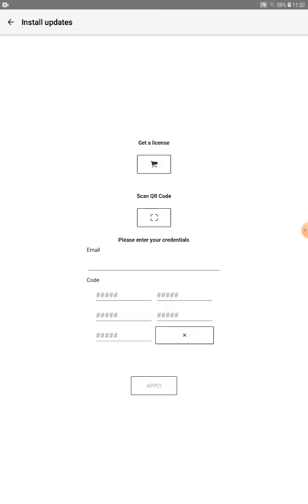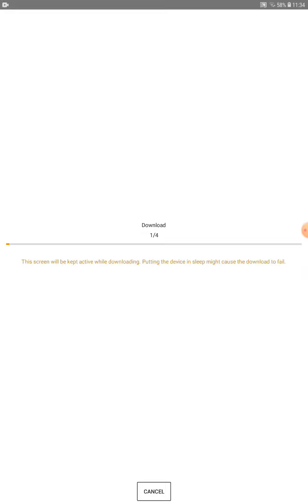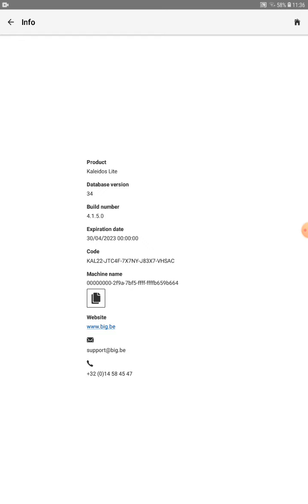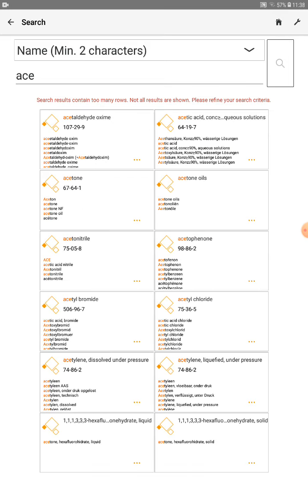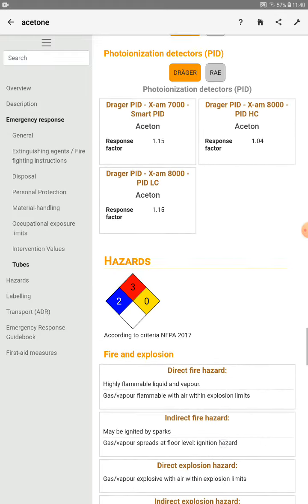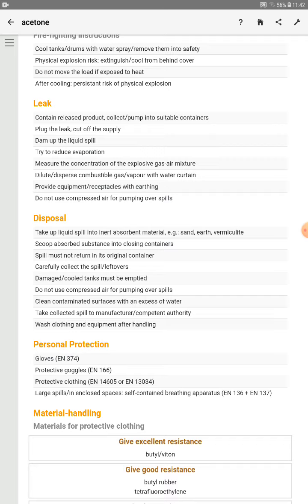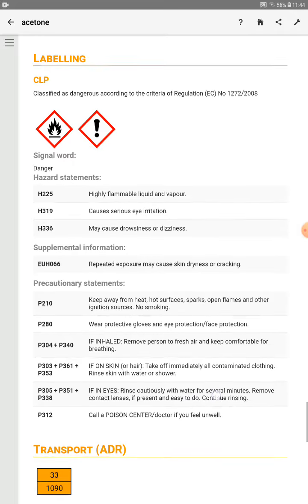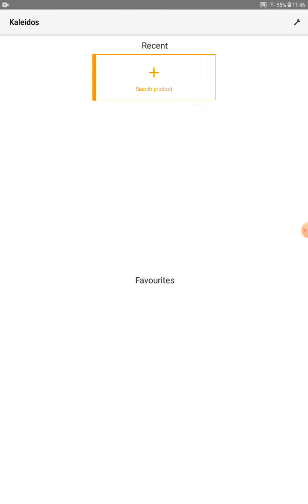BIG Kaleidos app for Android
This is a quick tour of the kaleidos app and its contents. Hopefully you can find some tips and tricks on how to use our app efficiently.

Would you like to stay informed about new developments in the chemical sector?